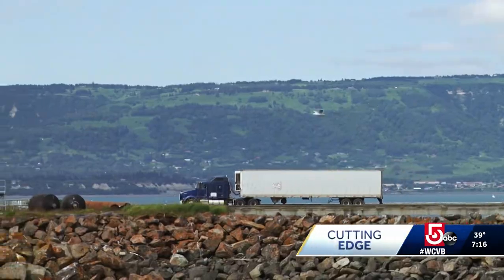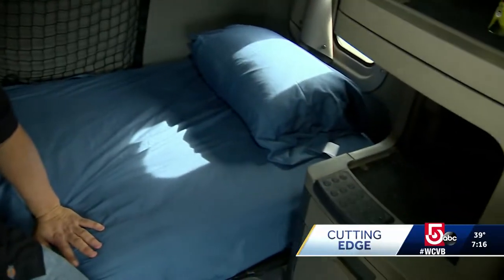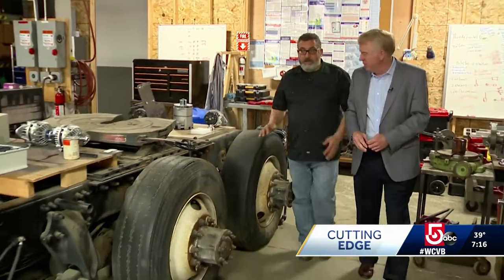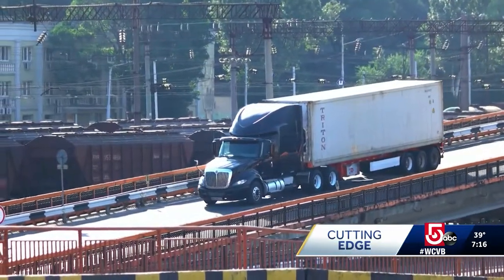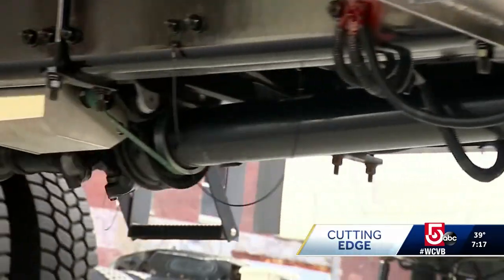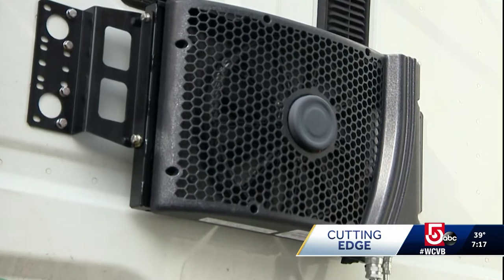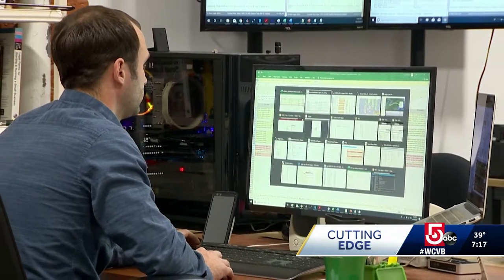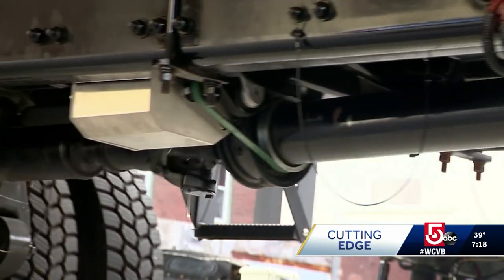Cutting Edge - Blackburn Energy (Special Project) - WCVB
The news story special project, featured in this broadcast, was shot by Blaise Bookis for WCVB Channel 5 Boston NewsCenter 5 in Amesbury, MA. The reporter on this story was Mike Wankum.